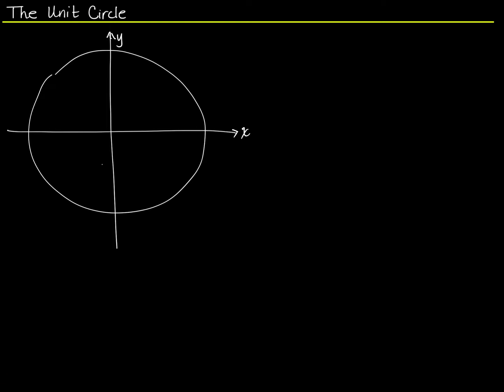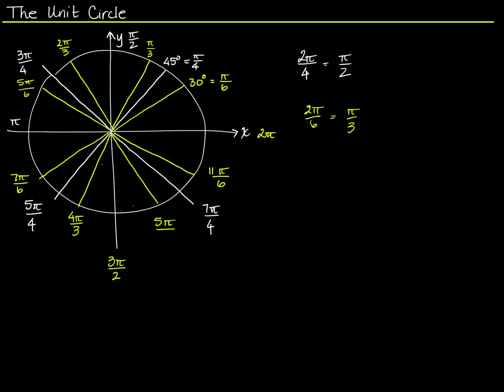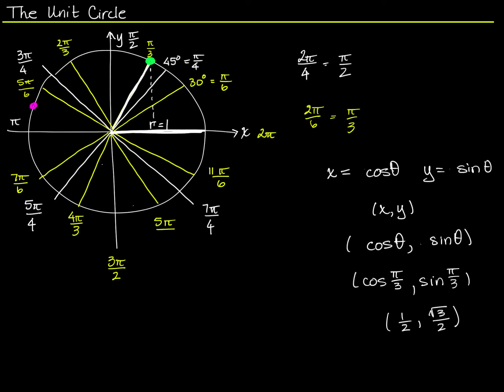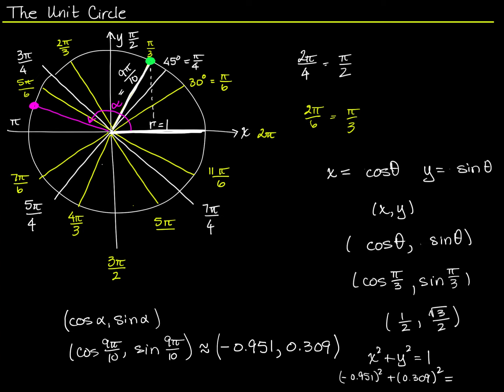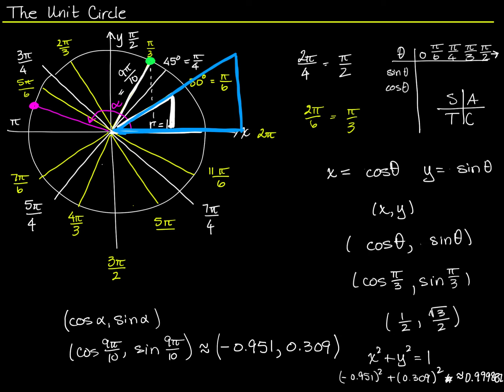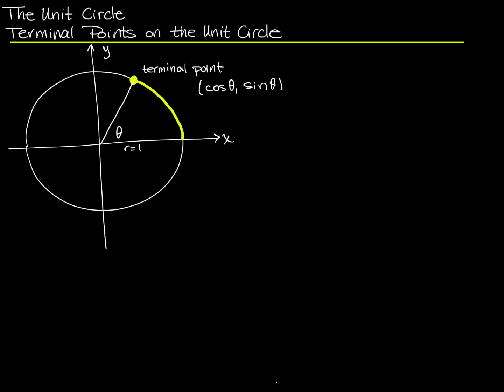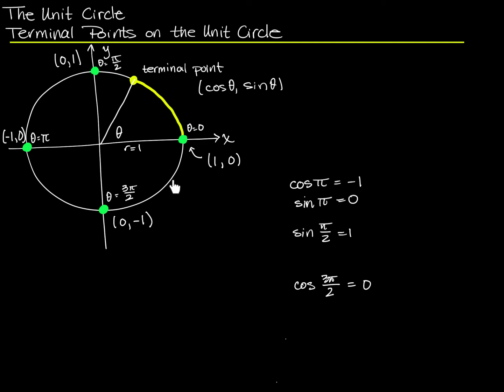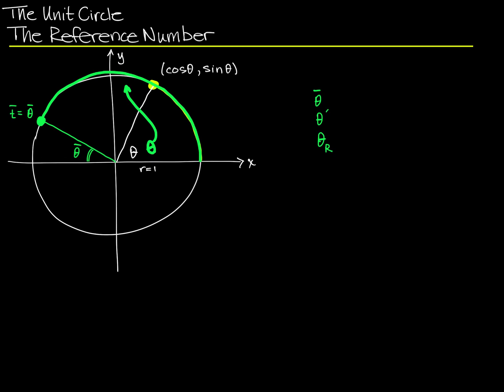Trigonometry: The Unit Circle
00:00 The Unit Circle
17:34 Terminal Points on the Unit Circle
22:54 The Reference Number